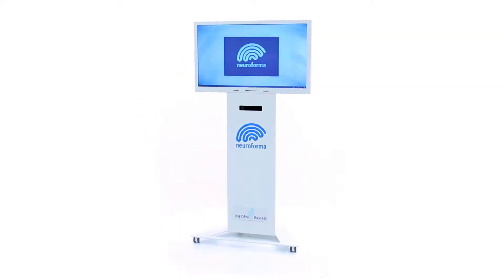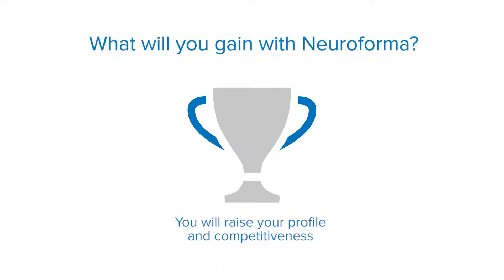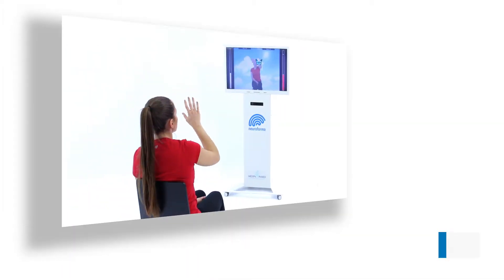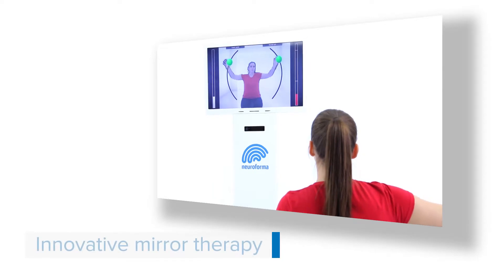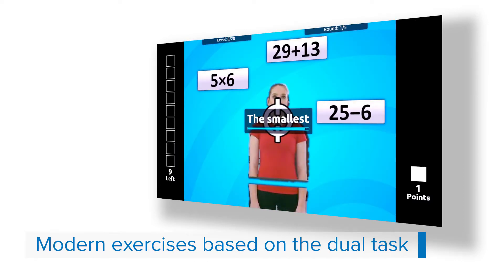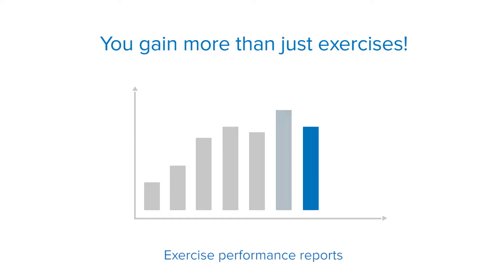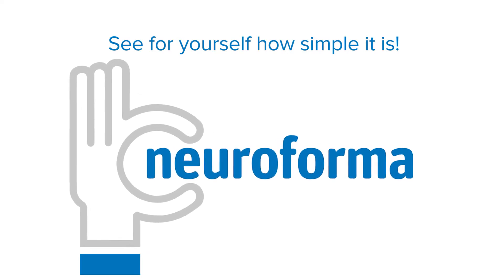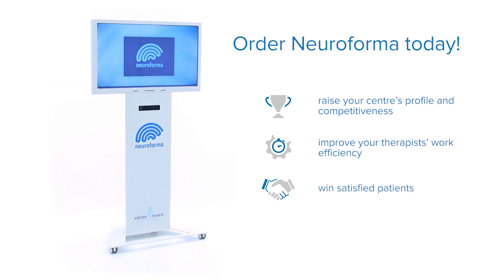Cognitive rehabilitation system Neuroforma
Neuroforma for rehabilitation centers is a high-tech exercise station created by neurorehabilitation and neuropsychology experts.